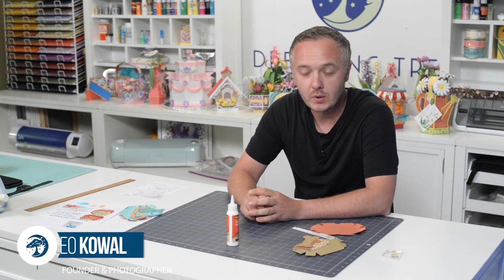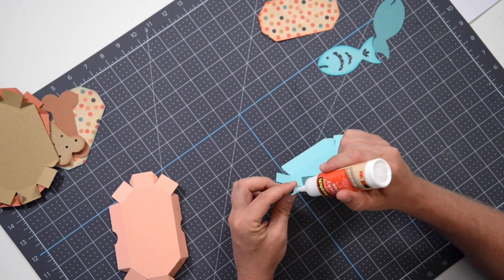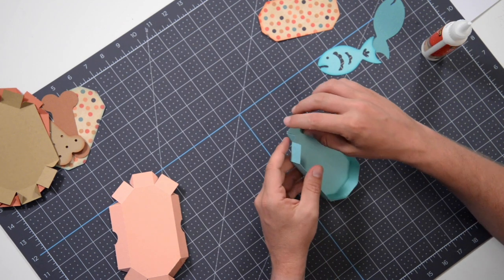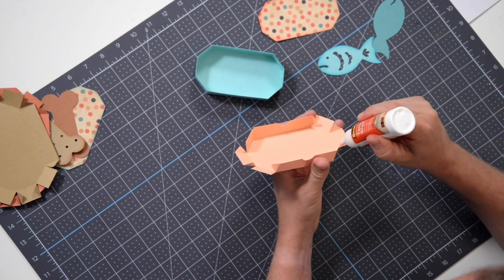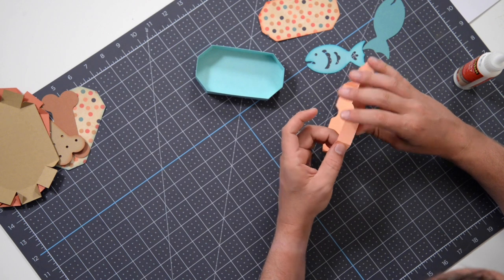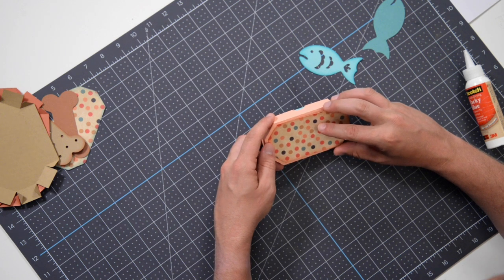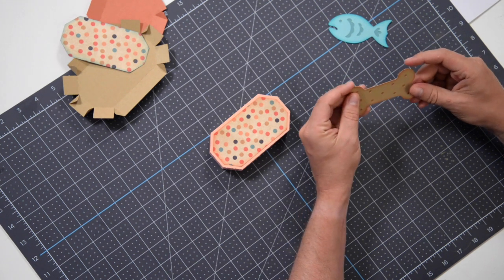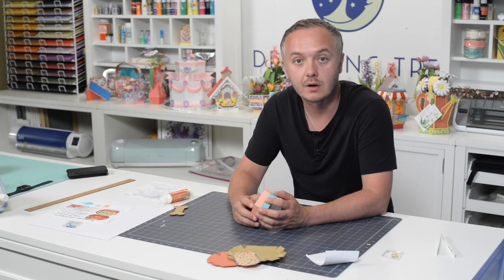SVG File - Fish and Bone Treat Boxes - Assembly Tutorial (For Cricut, Silhouette, and ScanNCut)